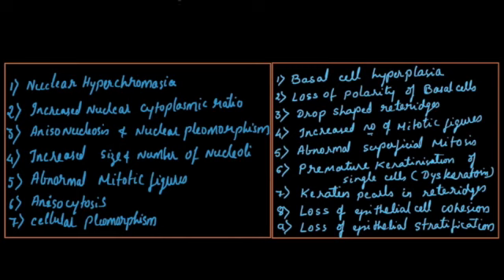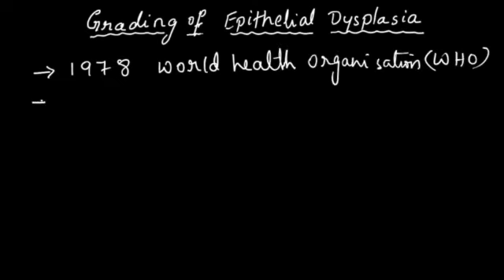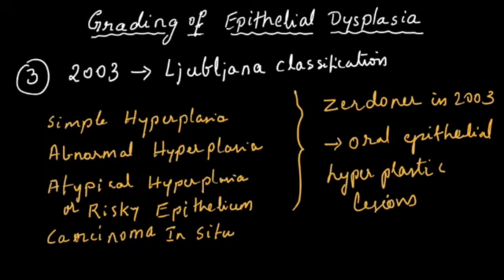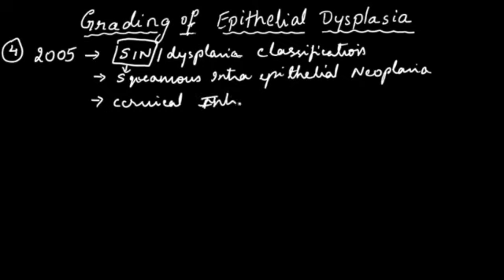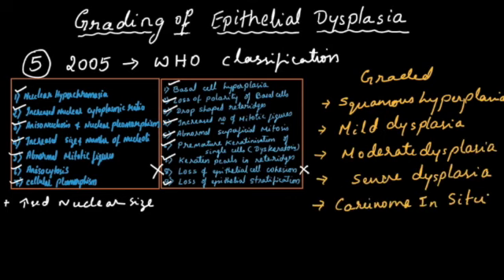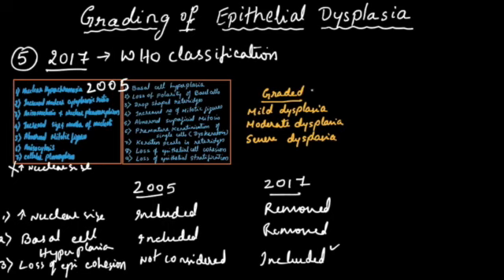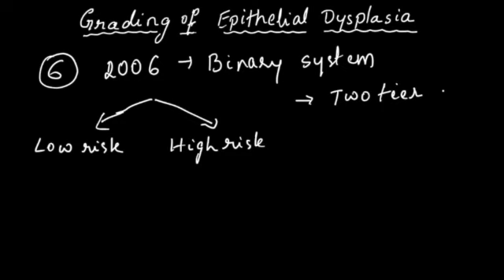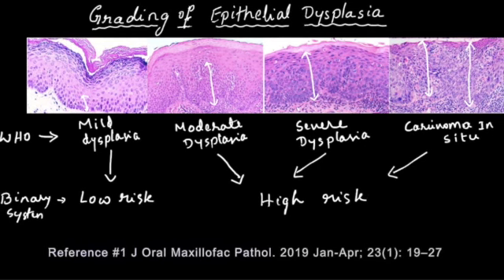Epithelial dysplasia Part 4 - Grading of Dysplasia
This video is about understanding different Grading systems for Epithelial Dysplasia. This video answers the questions such as why is Grading is important ? Does it have clinical relevance?  What should be the treatment options? Require follow up or not? . This video helps students answer questions related to this topic in their academic examinations and NEET exams.